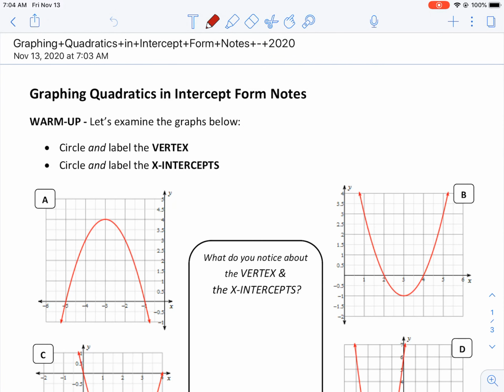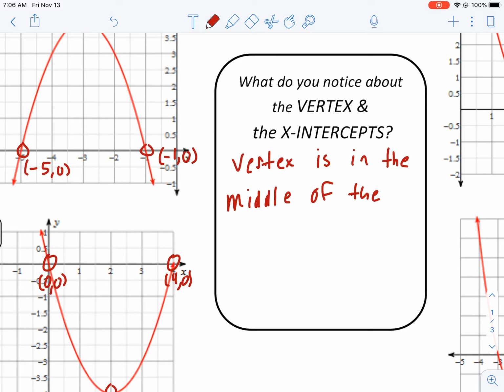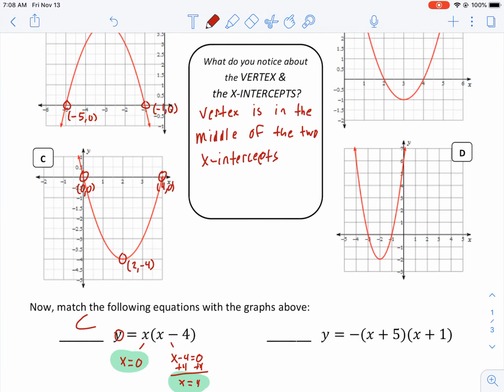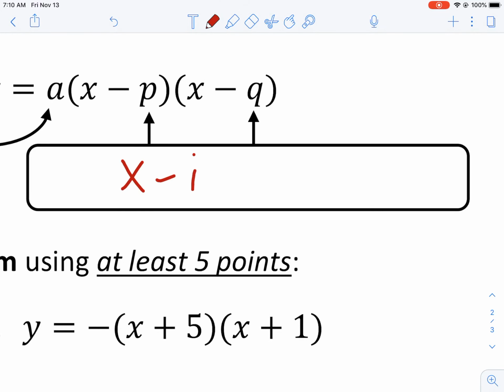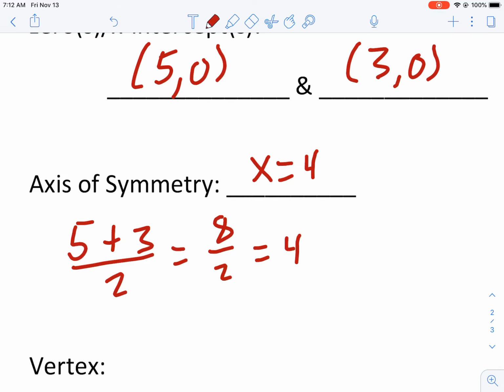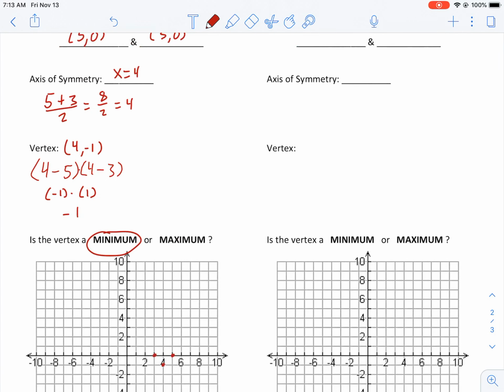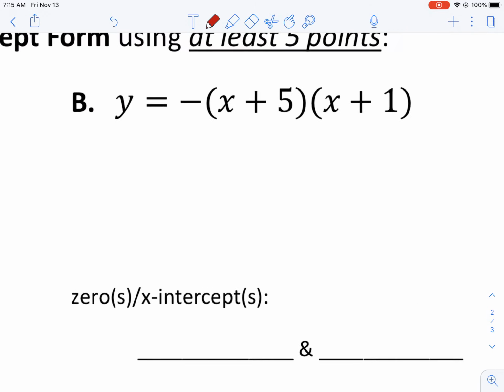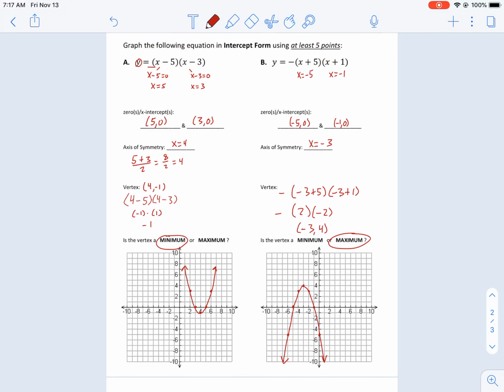((Algebra II) Graphing Intercept Form